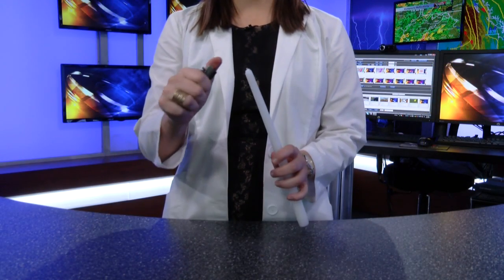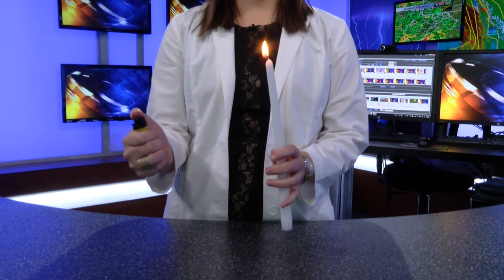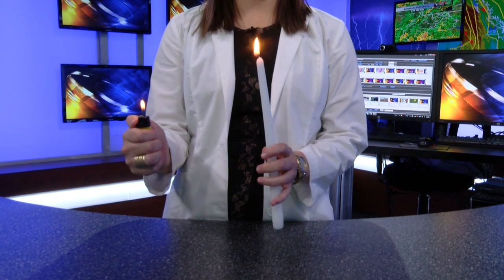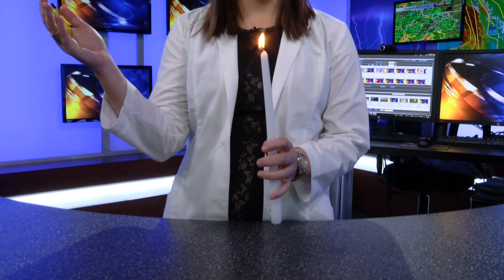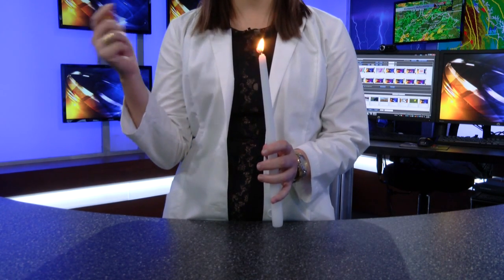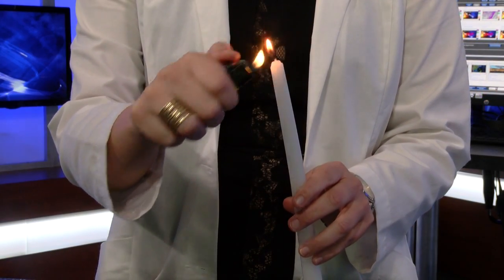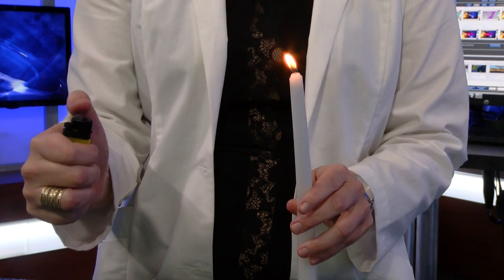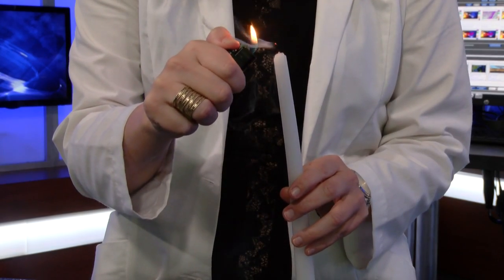Kate's Corner: Magic Candle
Learn the science behind this candle magic trick in this edition of Kate's Corner.